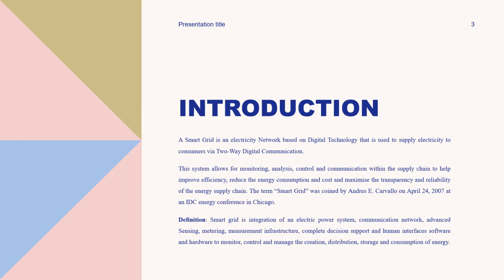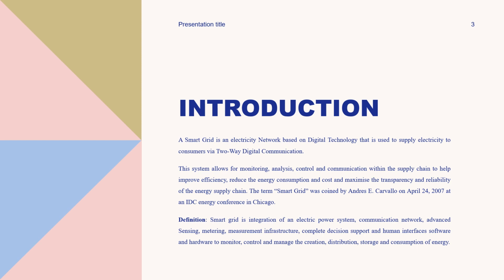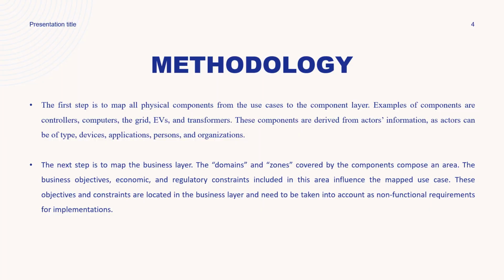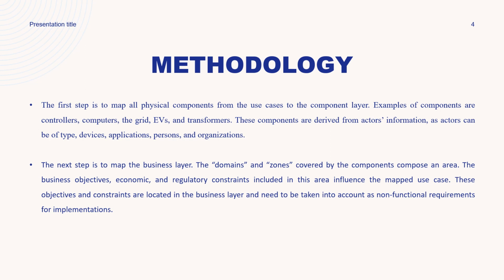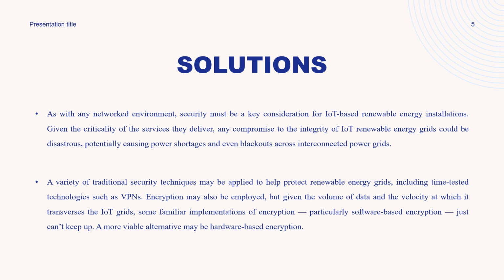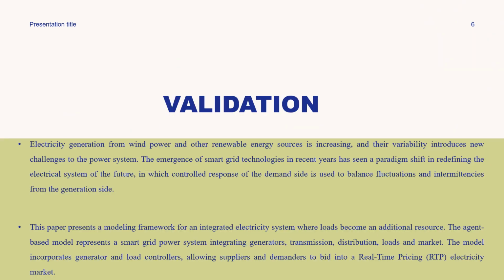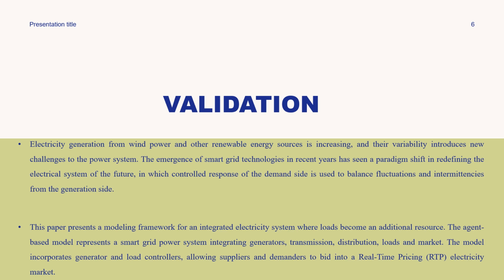Smart Grid Technology as a renewable energy source